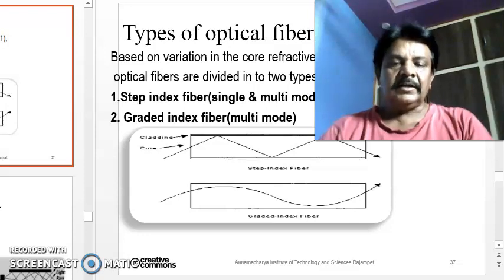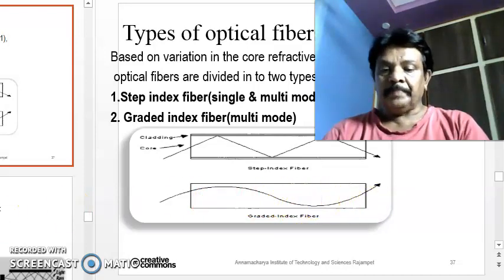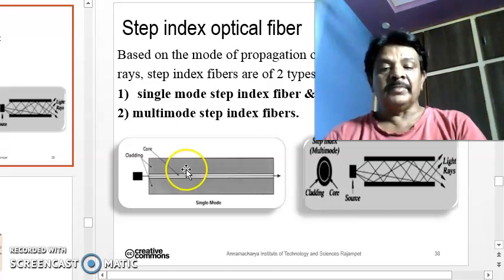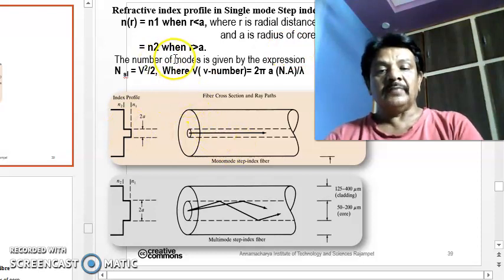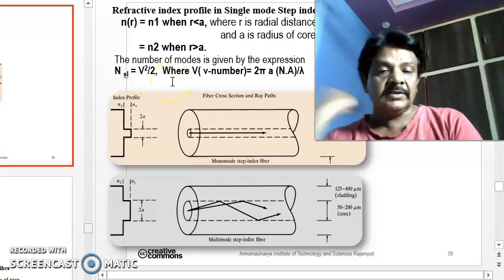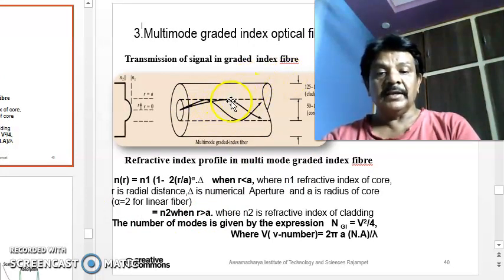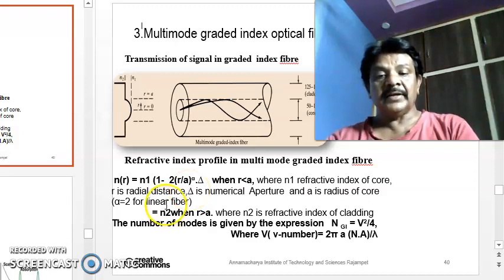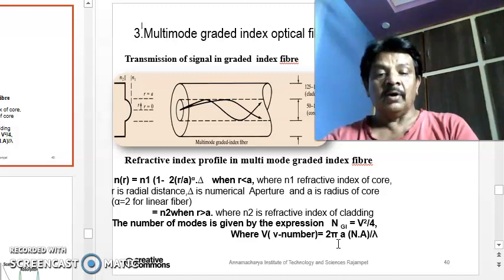3.10 Step index and Graded index optical fiber-V numbers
For Applied Physics students_Unit-III